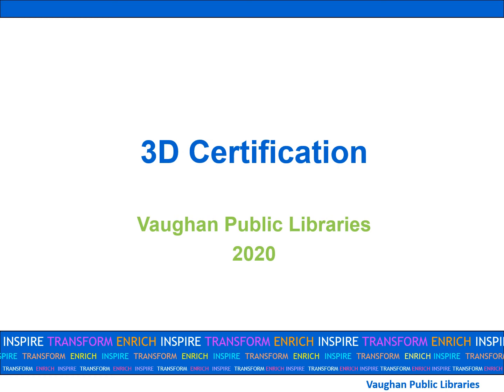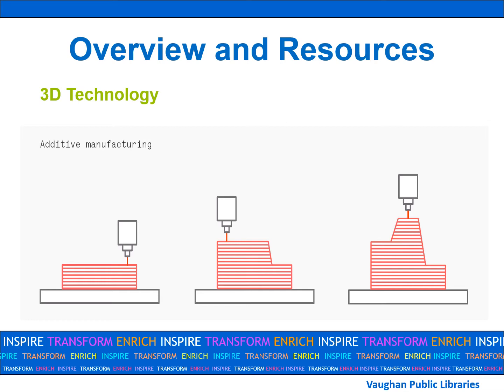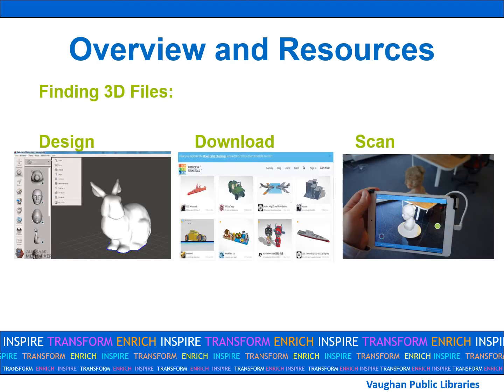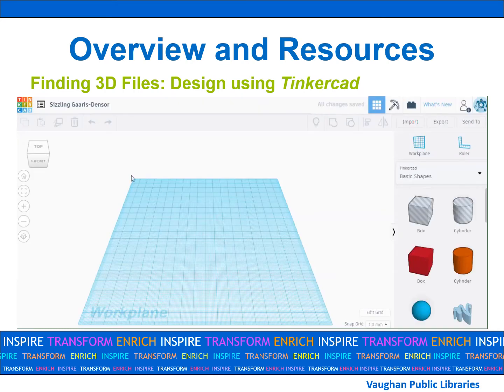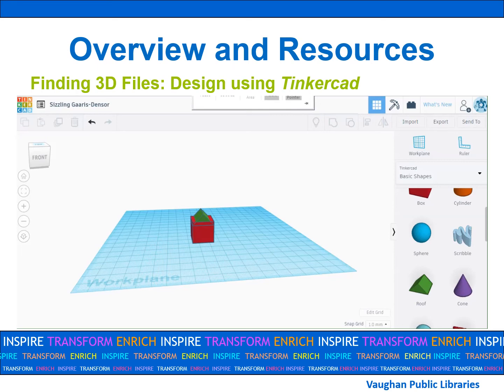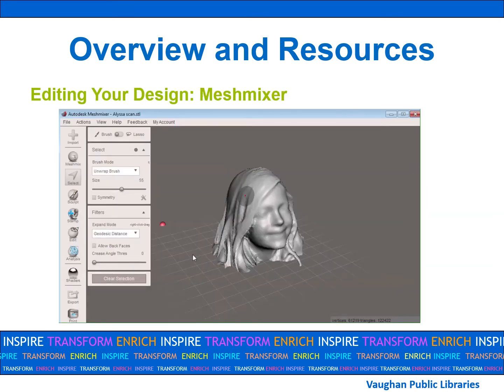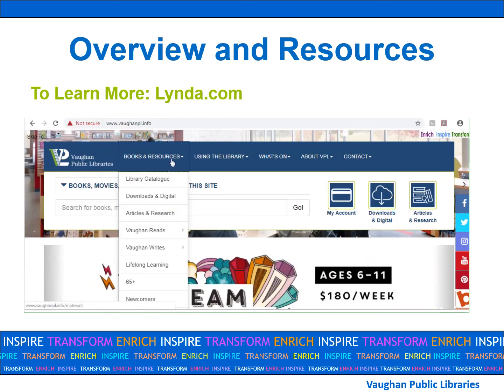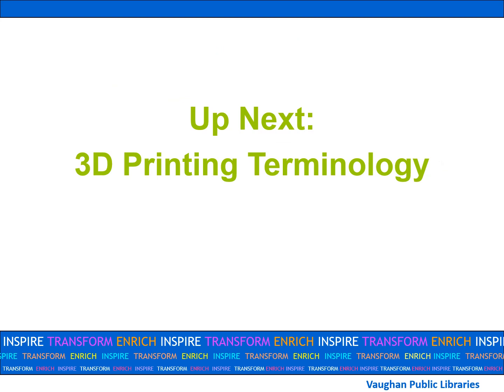3D Certification Part 1: Overview and Resources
Welcome to your certification course. Once completed with a passing grade, you will be qualified to use 3D printers at Vaughan Public Libraries.